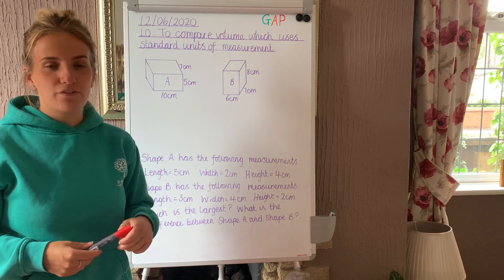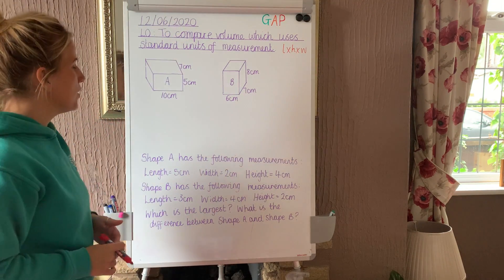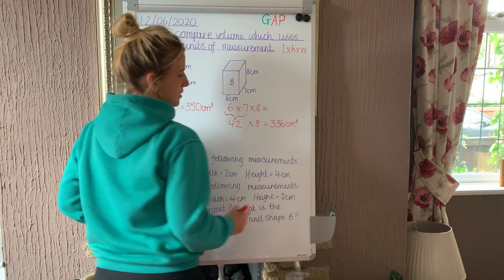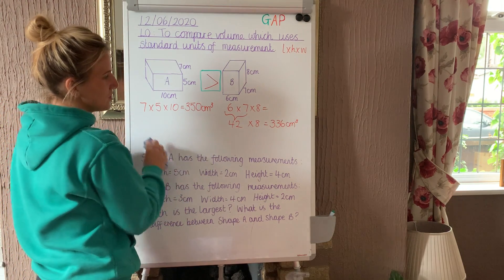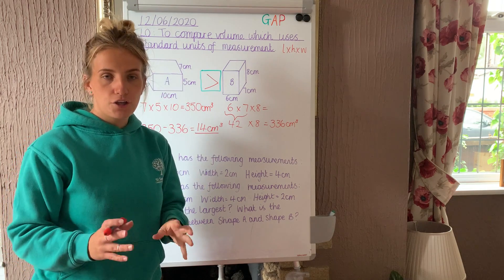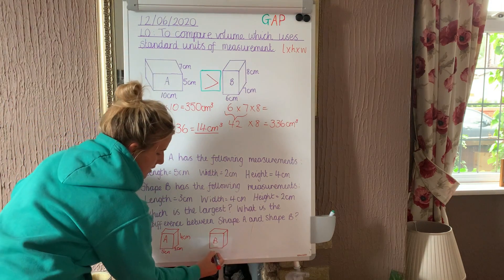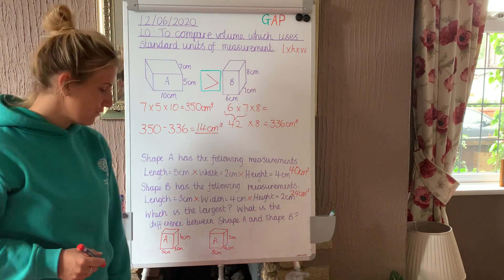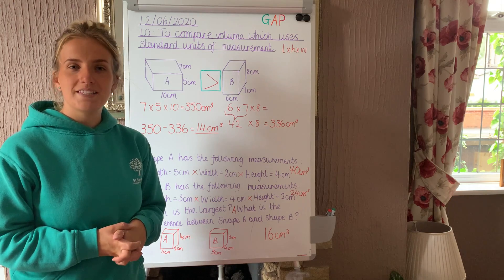Willow Class - Maths - 12.06.2020